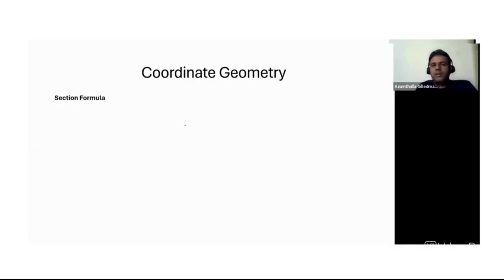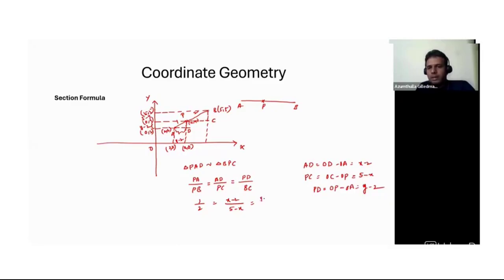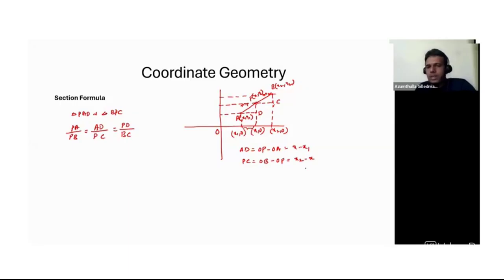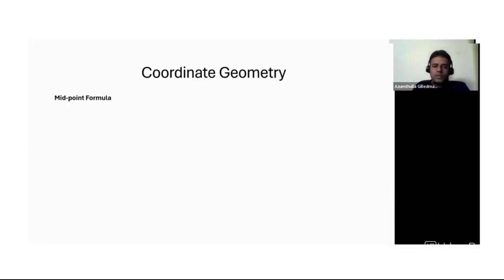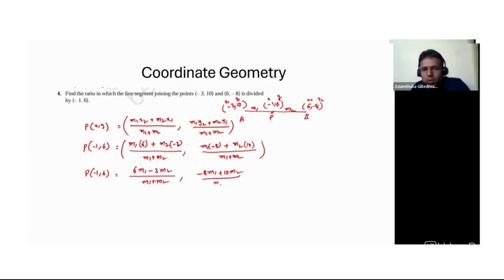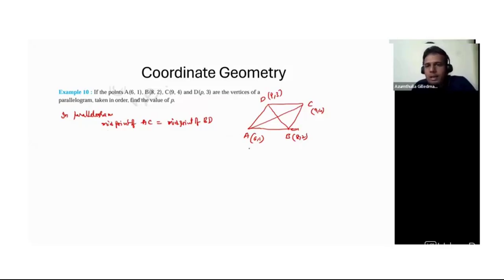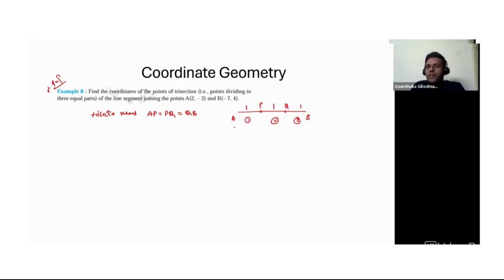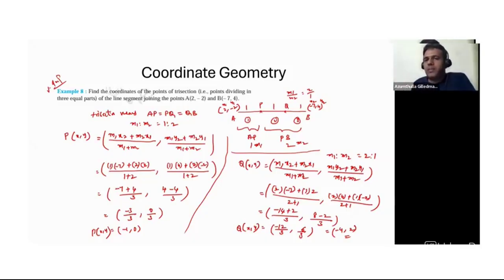Dividing a Line Segment in a Given Ratio | Azumthulla Gilledmanda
Learn about "Dividing a Line Segment in a Given Ratio" from Azumthulla Gilledmanda. This is a concept from CBSE - Class 10 - Mathematics - Coordinate geometry - Section formula.